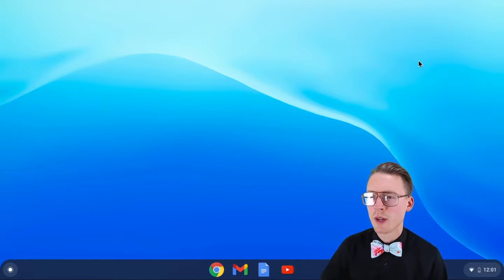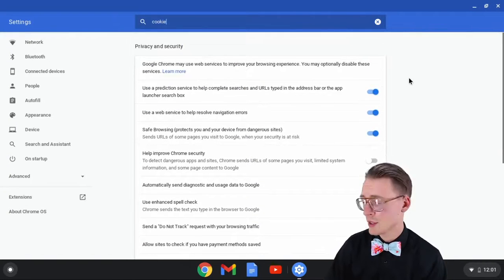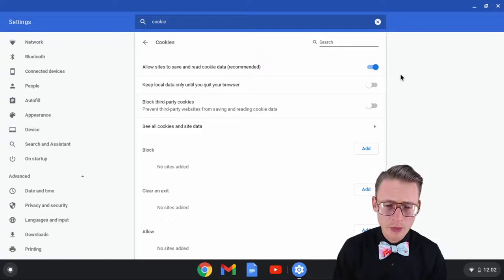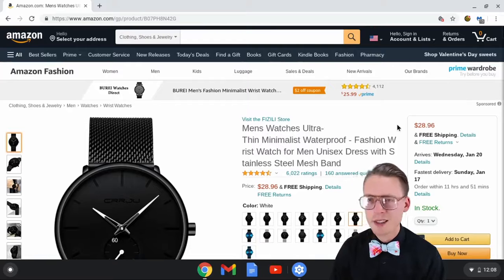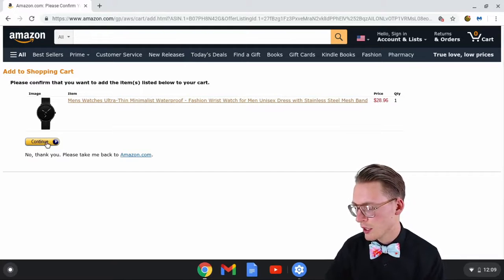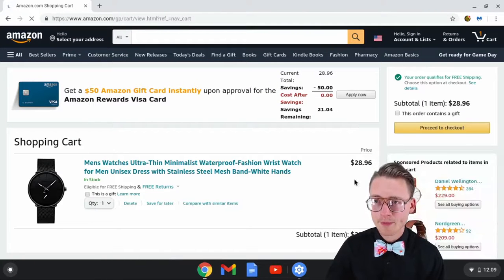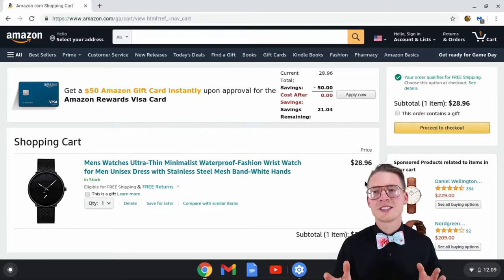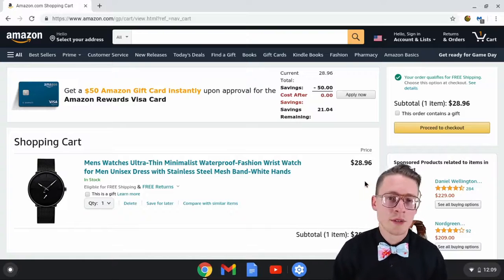Cookies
What are cookies and how can we manage our digital data. These are two topics I try to tackle in this tutorial.